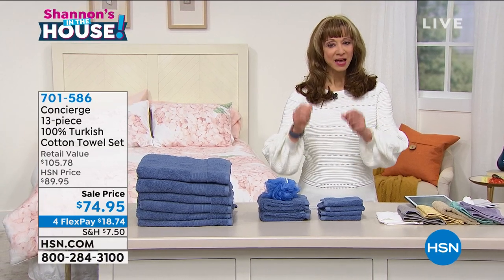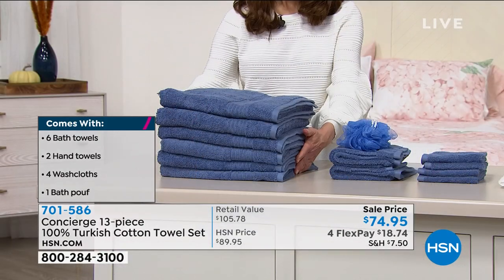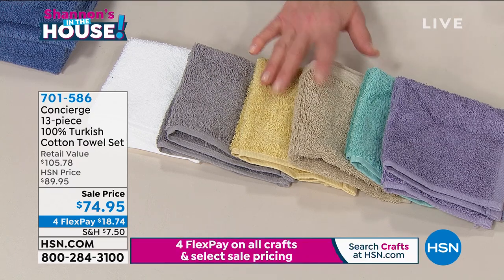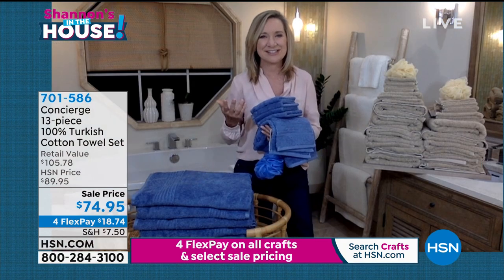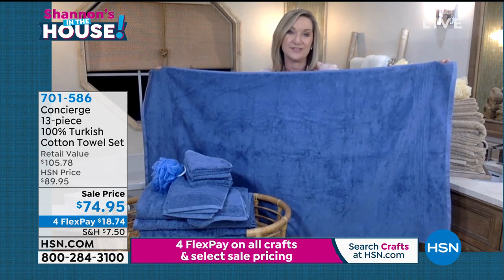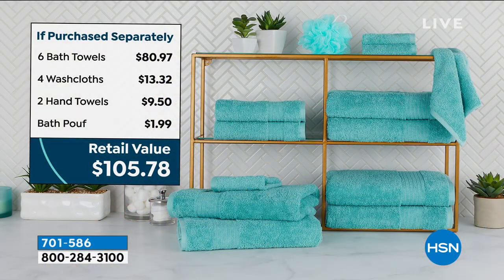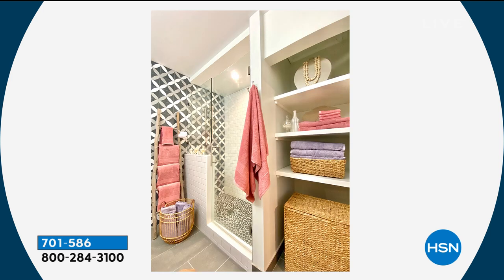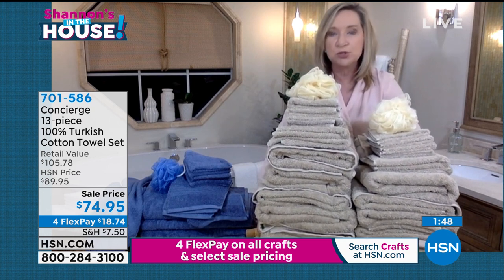Concierge Collection 13piece 100% Turkish Cotton Towel S...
Concierge Collection 13piece 100% Turkish Cotton Towel Set
Pamper yourself with these lush Turkish cotton towels, known for their softness, strength and durability. Delight your skin, and wrap up in something sumptuous.

    6 Bath towels
    2 Hand towels
    4 Washcloths
    Bath pouf